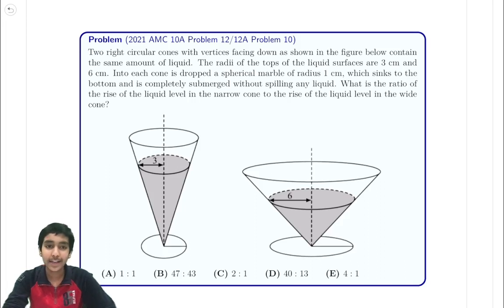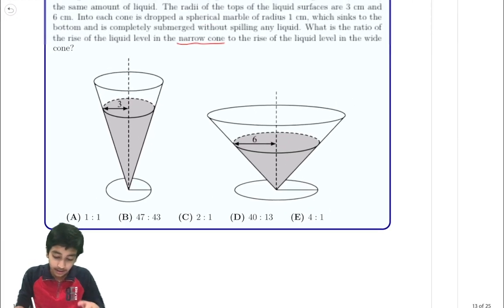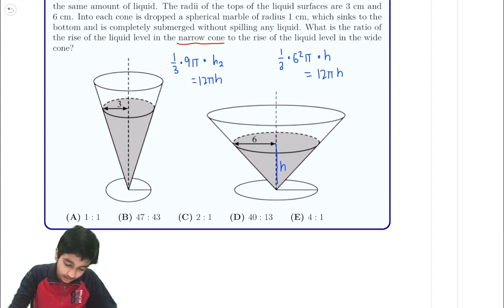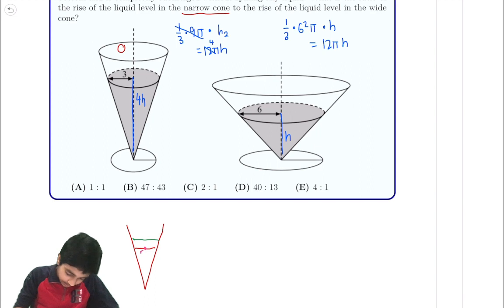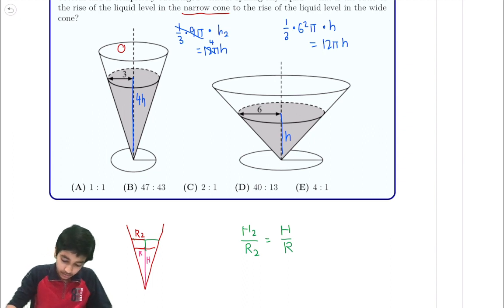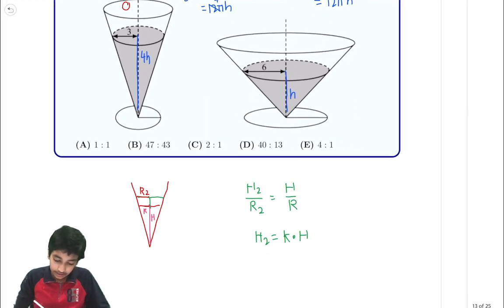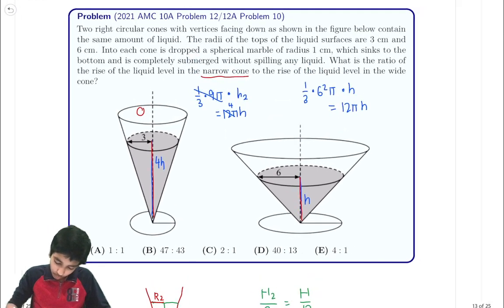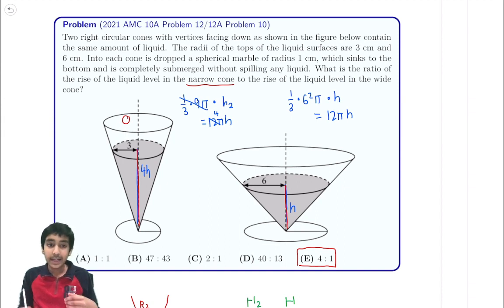2021 AMC 10A #12 / 12A #10 (Using Similar Triangles, 3D Geometry - Cones)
In this video, we showed the Solution to 2021 AMC 10A Problem 12 / 12A Problem 10 (Cones)